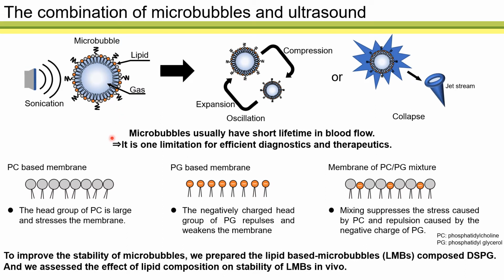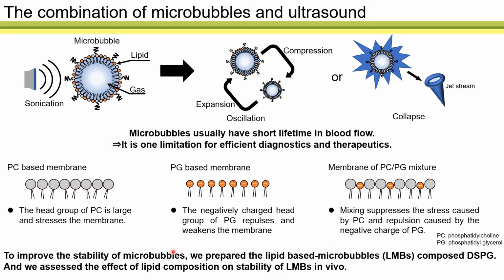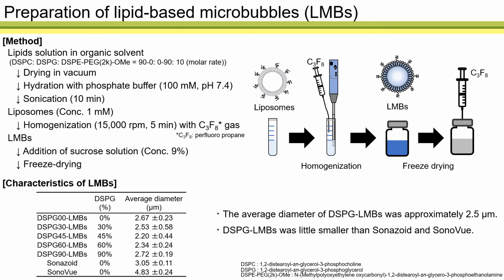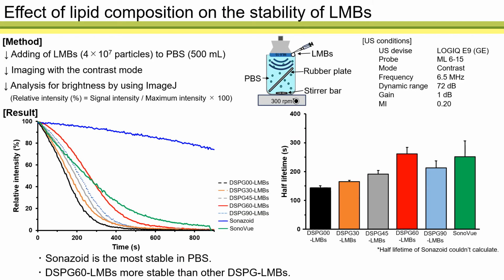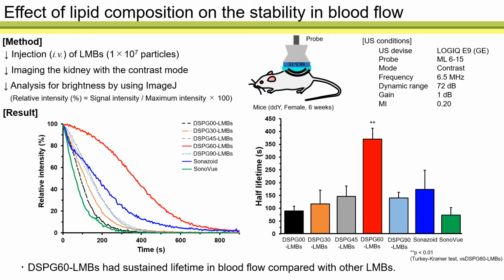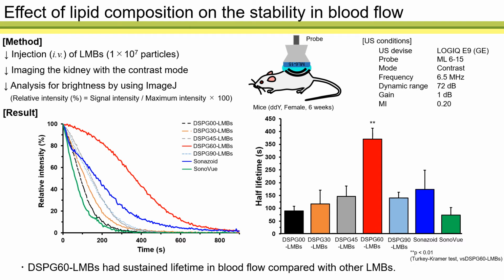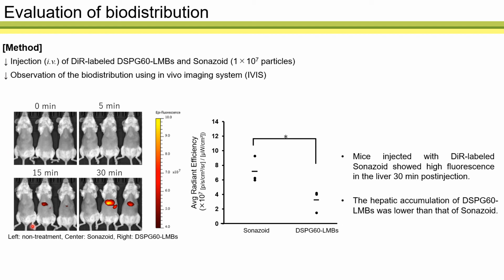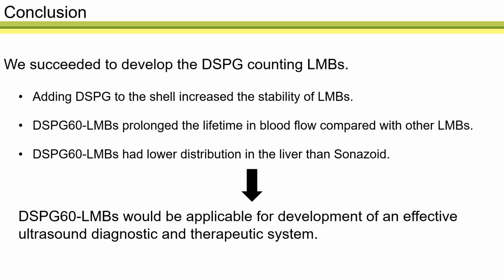Maruyama - Effect of Lipid Composition on the Stability of Microbubbles (Poster) (2020)